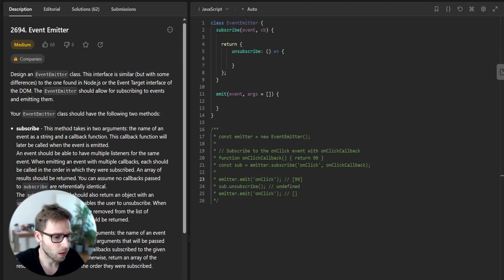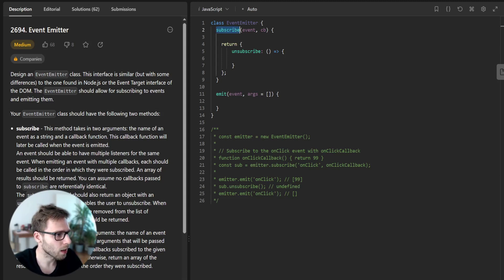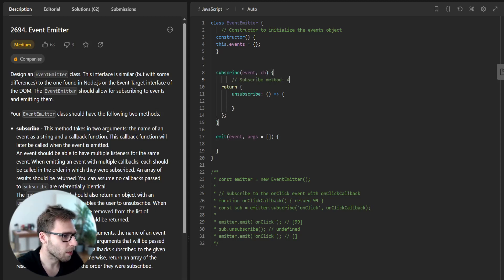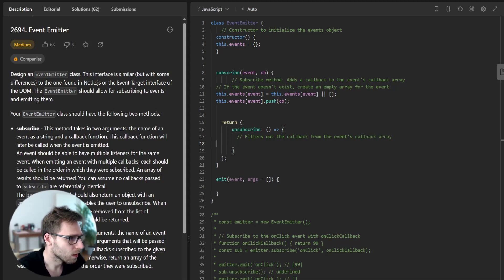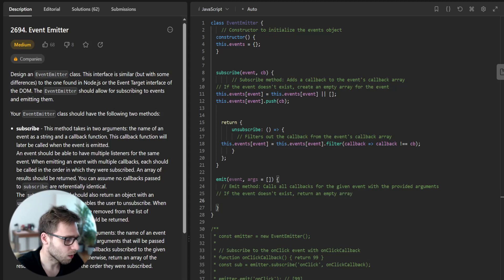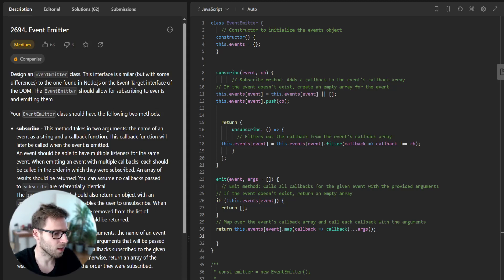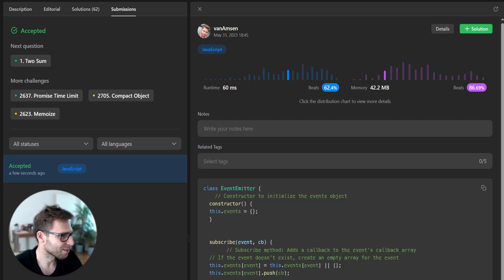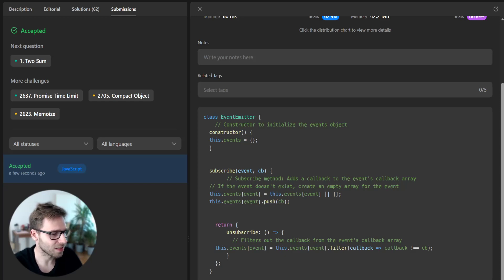JavaScript Challenge Day 27: EventEmitter - LeetCode Task 2694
Welcome back to another exciting JavaScript coding challenge! In today's challenge, we dive into Day 27 with Task 2694: EventEmitter. By the end of this challenge, you'll have a solid understanding of Event Emitters in JavaScript and how to implement them effectively.